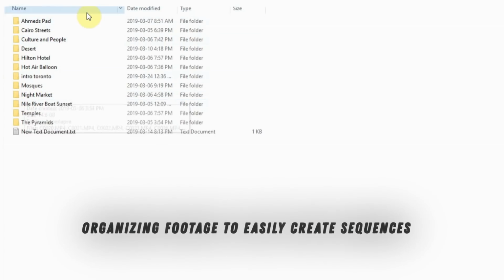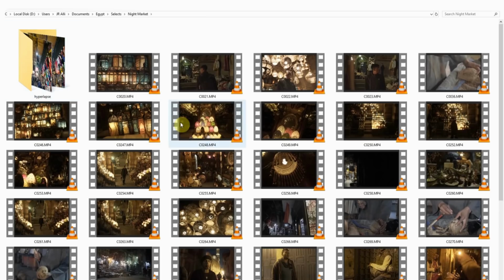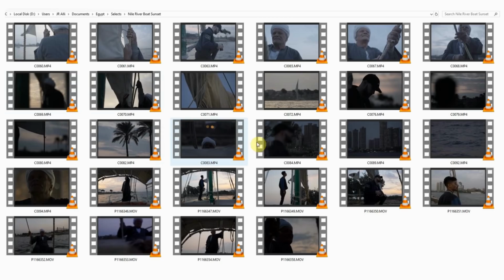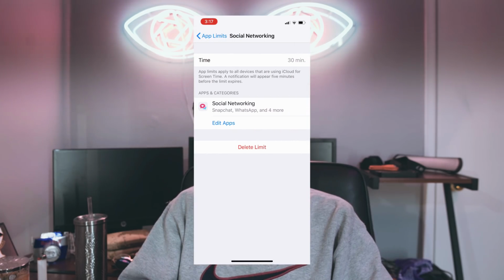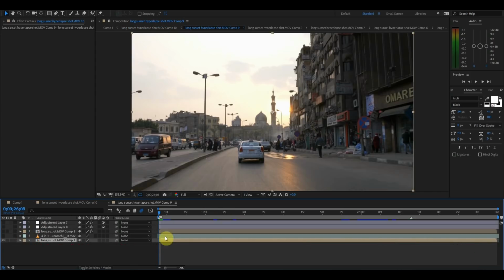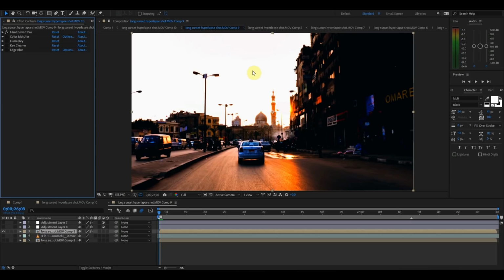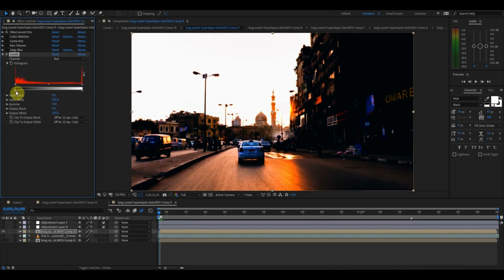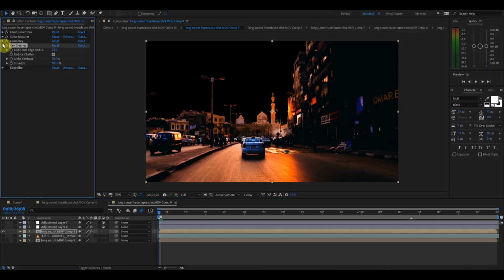EGYPT BTS + Revealing Some Editing Tips!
In this BTS I reveal how I composited one of my favorite sequences in my latest Egypt Film and touch on some editing tips on how to stay focused and organized when editing.